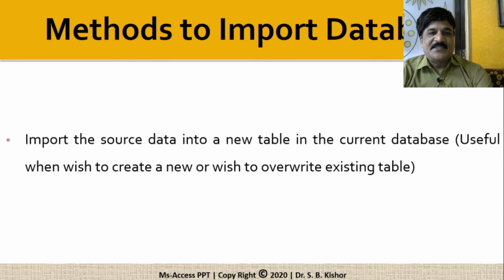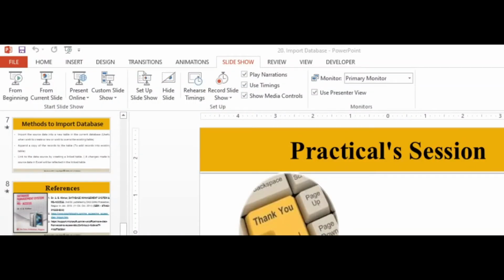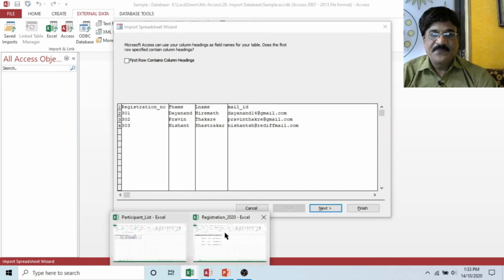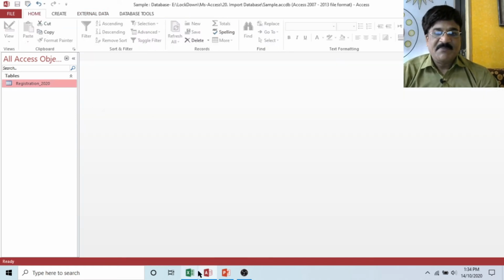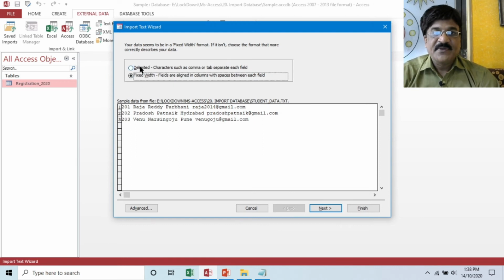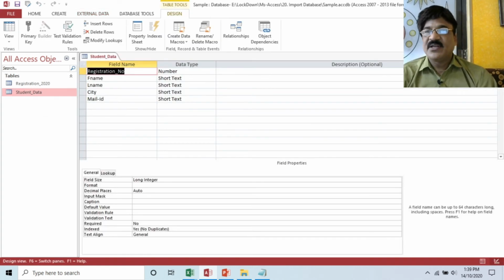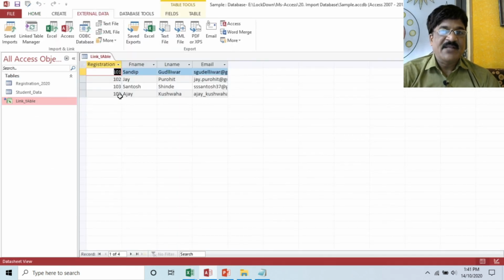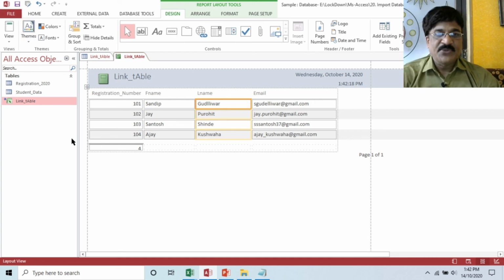20. Ms-Access - Import Database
In this video, you will learn the following concepts,
 Why Import Database?
 Method to import database
    • Import the source data into a new table in the current database
    • Append a copy of the records to the table
    • Link to the data source by creating a linked table.
 Importing Excel Data into Ms-Access
 Importing Text data into Ms-Access